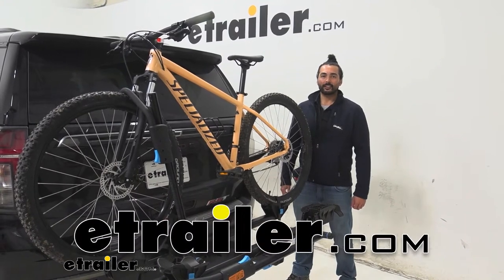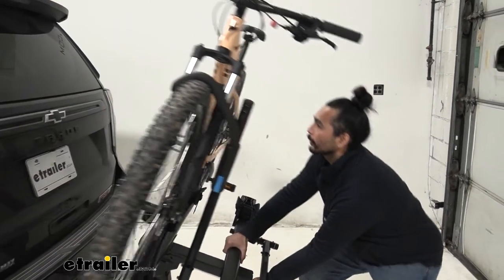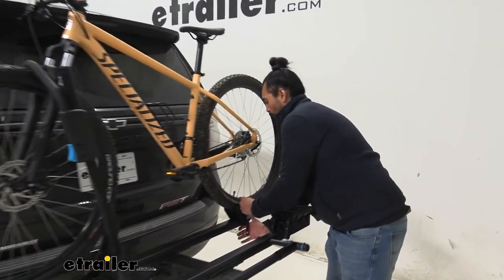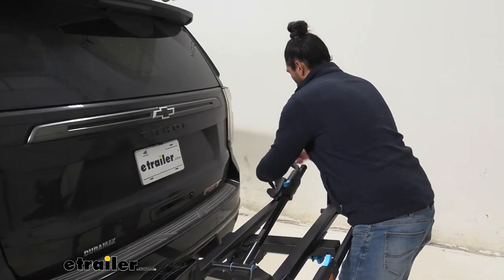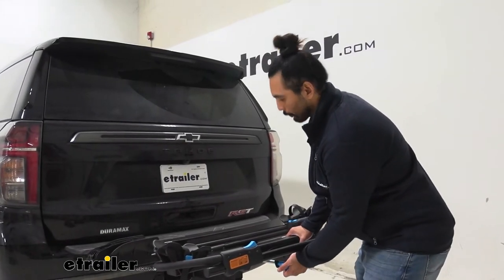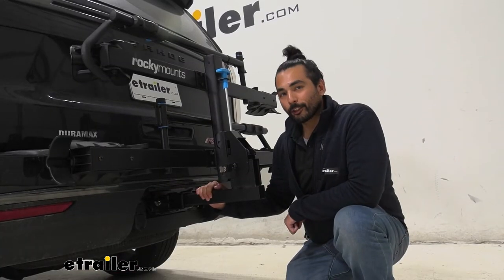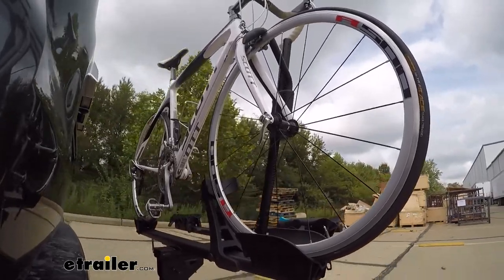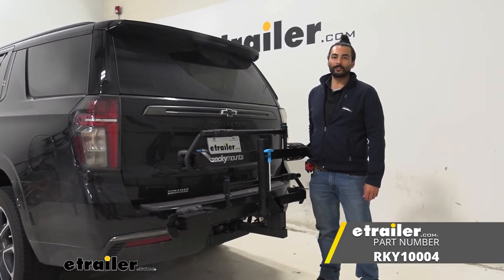etrailer | How to Set Up Your RockyMounts MonoRail Bike Rack for 2 Bikes on a 2022 Chevrolet Tahoe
Hey everyone, Charles here at etrailer. And today we'll be taking a look at the RockyMounts MonoRail bike rack for two bikes for two inch hitches on the 2022 Chevrolet Tahoe. As you can see, this is a platform style rack. It can accommodate bikes of up to 60 pounds per tray. Makes it great for your heavy bikes and your electric bikes. Front wheel mount makes it great for your carbon frame bikes so you don't damage the frame.

It is made out of a steel and aluminum construction, making it very durable and finished with a black powder coat, making it rust resistant. So one of my favorite features about this rack is that all the touch points are highlighted in blue, making it user friendly and just gives it a good look. So while we're talking about it let's show you the tilt away function. I just grab onto this blue lever, pull it back and tilt down. And now I can access my hatch with the bike still on.

There we go. Keep in mind that bikes have different shapes and sizes but now gives you ease of access to grab your helmets, your backpacks, your waters, everything you need for the trail. So now let's lift it up and show you how to take the bike off. Alright, I'm gonna grab it from the tray here so that I don't wear and tear this front wheel mount. Just lift it up until you hear that lock.

And as you can see, we have two touch points here, front wheel mount and a wheel strap. I'm gonna start with the strap by pushing on this button and getting it out of the way. With that free, I'm gonna have a hand on the frame to keep it secure and push on this button, lift up and push out. And now we are free to grab our bike and go. So with the bike off, we can take a closer look at the cradles.

As you can see here, it does have a groove right here to make it more secure for your thin wheel bikes all the way up to your fat tire bikes of up to five inches. And your rear wheel cradle does pivot to accommodate wheel bases of up to 48 inches. So while we have this, let's go ahead and clean this up and prepare it to tilt. But before we do that, let's go ahead and get some measurements. Alright, so from the bumper to the furthest point out, it's about 32 and three quarter inches. Something to keep in mind when you're backing up into a tight space or into your garage. The Tahoe is a longer vehicle. So just keep that in mind, you have that extra distance. And from the ground to the lever, we are at about 29 inches, so plenty of ground clearance from the shank. It's about 21 and a half inches, plenty of clearance. Something to keep in mind for the shorter vehicles. When you go up hills your back does drop. Alright, to tilt up, we're just gonna grab that same lever and go up this time until you hear that click. And so now the distance from the bumper to the furthest point out is about 13 and a quarter inches. And from the bumper to the closest part is about three and a half inches. This gives you a lot more room. Alright, so the bike trays are adjustable three inches to the left or right. If you need to move it around for your bikes and as you can see the backup camera and the license plate is obstructed but since the Tahoe has a 360 degree camera, it's not gonna matter too much. So this bike rack has a two inch shank. That's gonna go into your two inch hitch and it comes with an anti rattle bolt and lock that's gonna be keyed alike with the cable lock. The cable lock is gonna keep your bike secure to the rack and the rack secure to the hitch, keeping it safe for when you're not around. So the anti rattle feature of the bolt here is gonna eliminate any play within the receiver tube. As you can see, I'm shaking the whole vehicle keeping it nice and secure if you're on rocky terrain. Here on our test course we'll start by going through the slalom. This is going to show us the side to side action which simulates turning corners or evasive maneuvers. Once we get to the alternating speed bumps, we'll see the twisting action. This will simulate hitting a curb or a pothole or driving over uneven pavement. Now, lastly, we're going over some full speed bumps and you can see here the up and down action. And this will just be like driving in and out of a parking lot garage or driveway. My final thoughts about this rack is that it's a great rack to use. It's gonna accommodate a lot of different bikes. I love the tilt away feature, making i